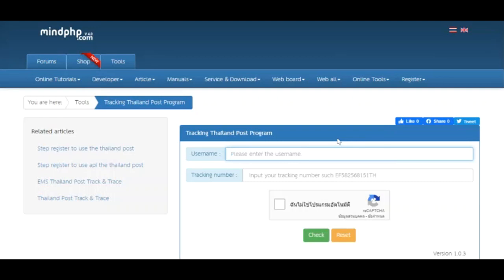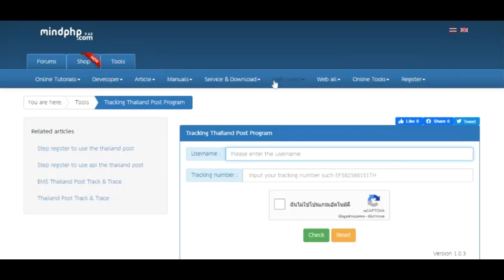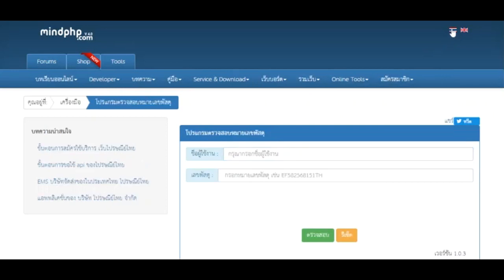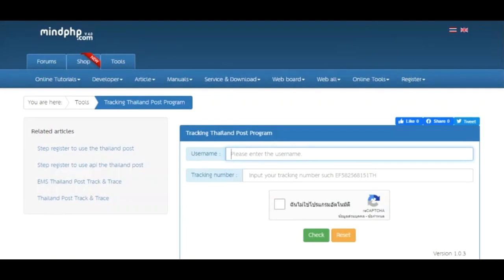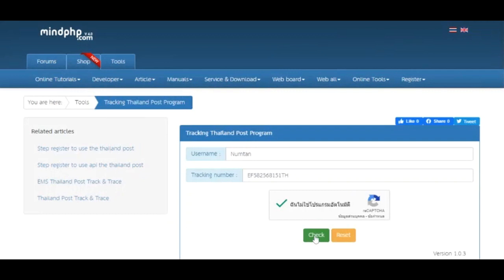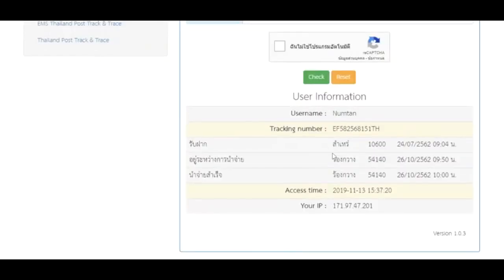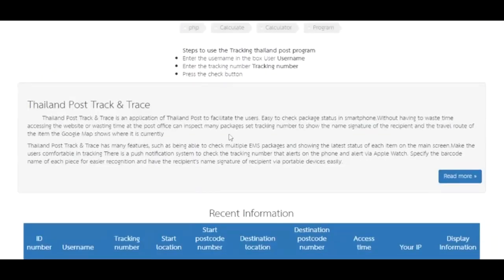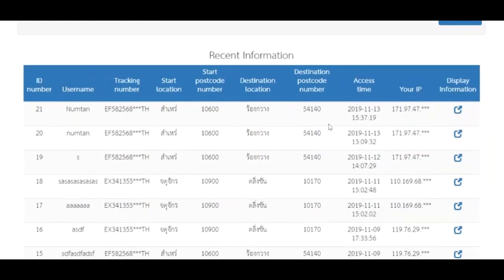Program Check Tracking Thailand Post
This program is program for check tracking number Thailand Post.
so, we bring information from Thailand Post.
We just fill out Tracking number, this program will show status our parcel post since send to recieve.
We can know about status our parcel post.
This program will consist of Table for check tracking number, table for show status our parcel post,
This program has recent Information for look old Information.
We can click to see the history of what we have calculated.